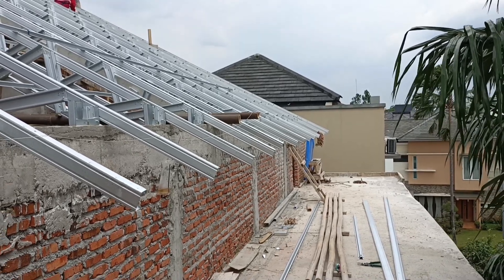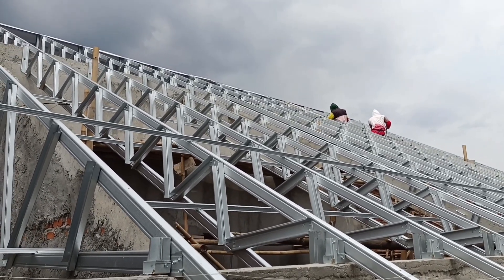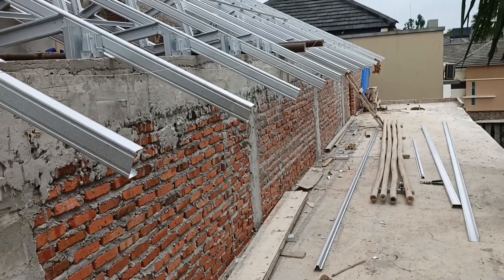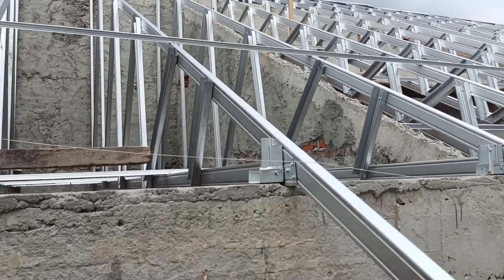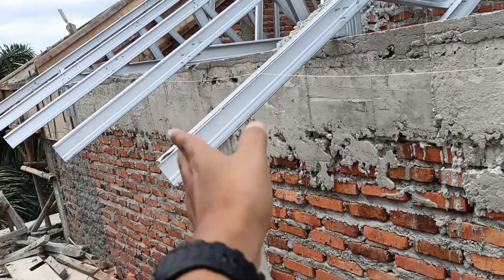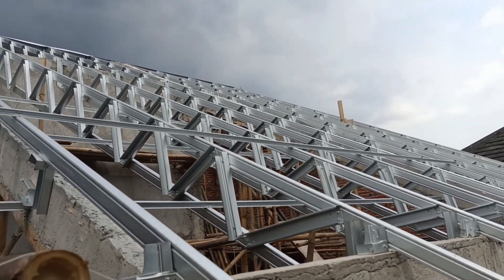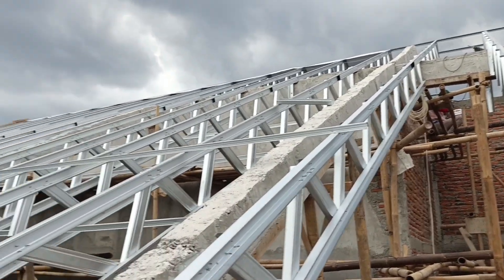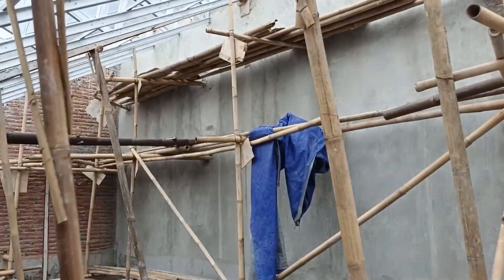BSD 2 | Rangka atap baja ringan untuk plafon miring + 1/2 kuda-kuda